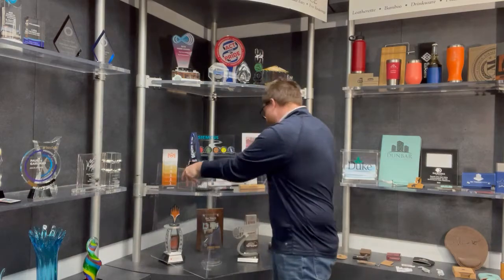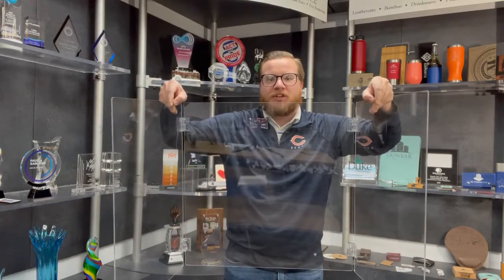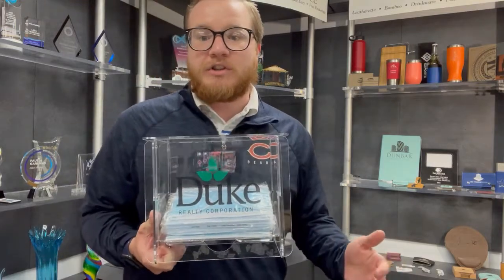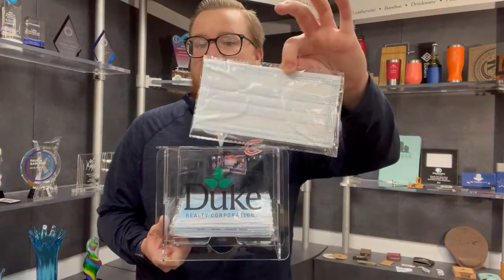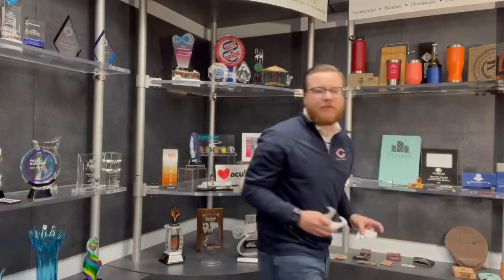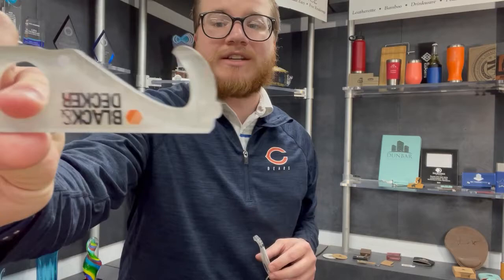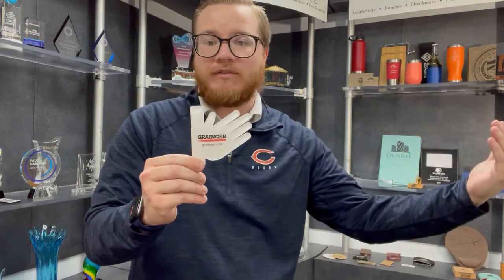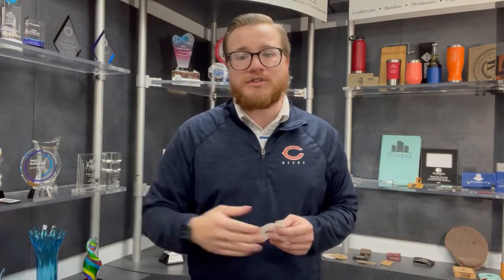PPE, Barriers and other Safety Products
Continue to protect against COVID-19 with PPE, Barrier Solutions, and additional products.